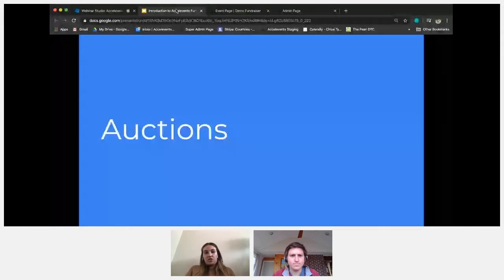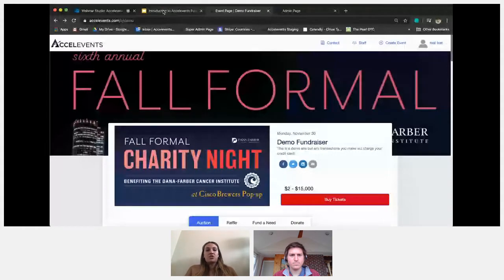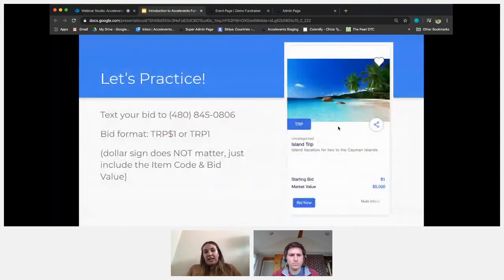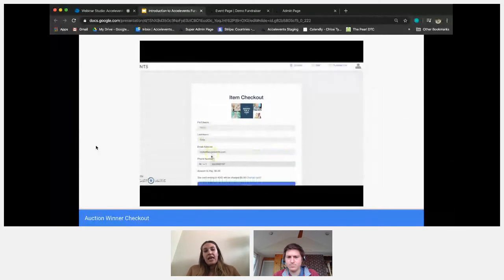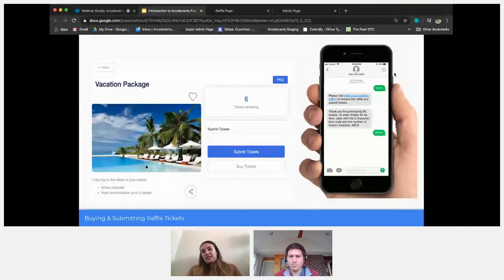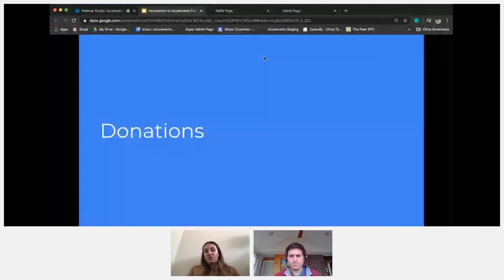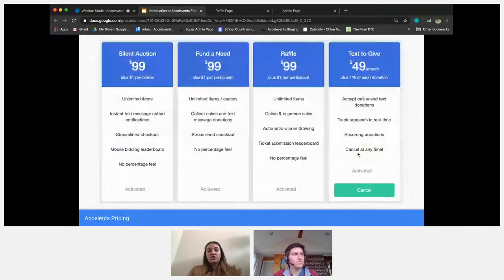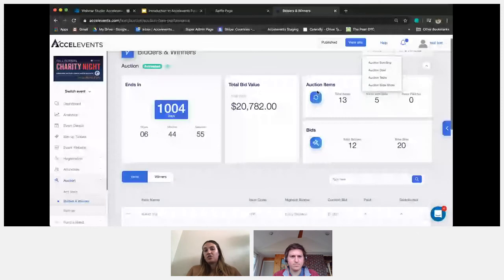Introduction to Accelevents Fundraising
This webinar gives an overview into auctions, raffles, fund a need, & donations on the Accelevents platform. We cover set up, participation, & checkout for all modules.